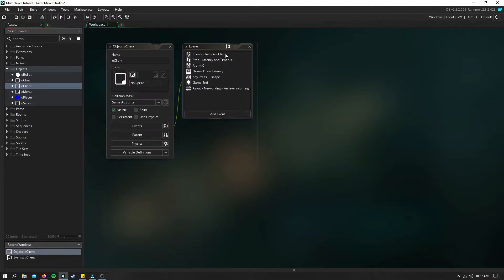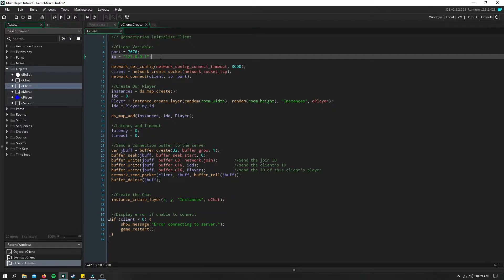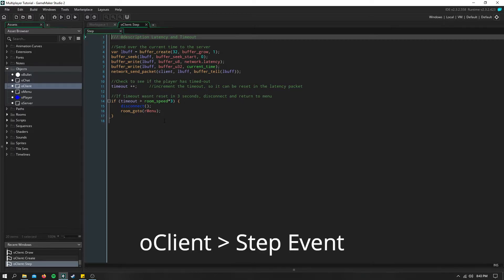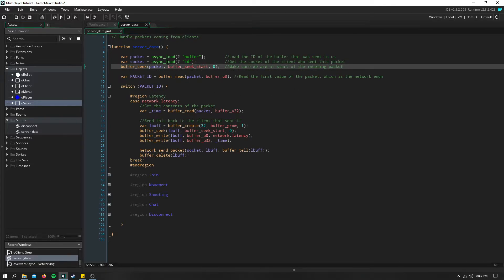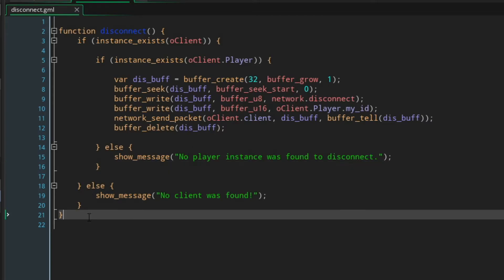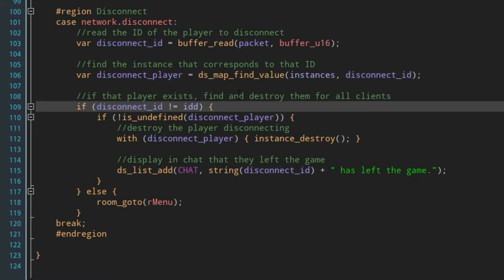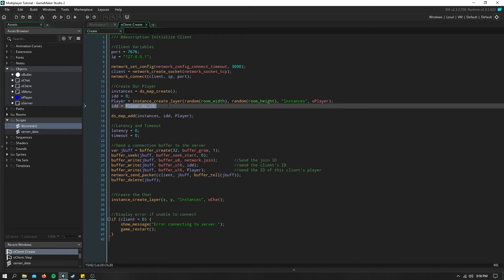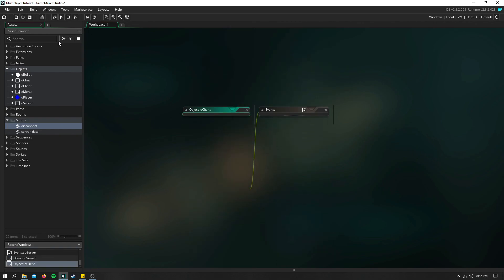Game Maker Studio 2 | Multiplayer Tutorial - Part 4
This video focuses on joining and disconnecting messages, as well as latency and timeout. Download the source code below, and also watch tutorials on how to port forward.